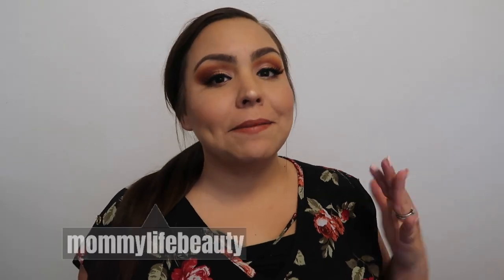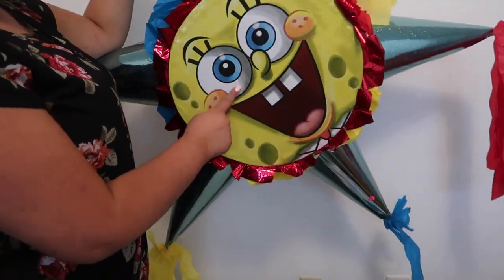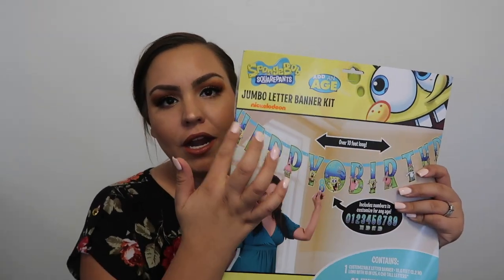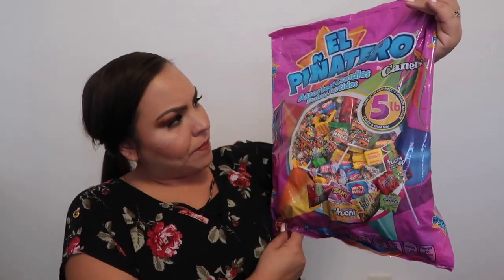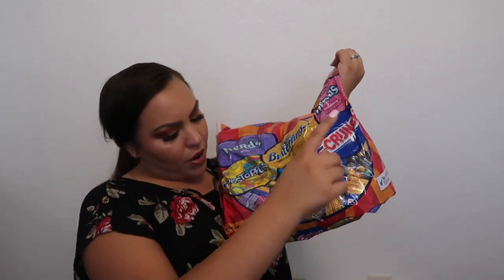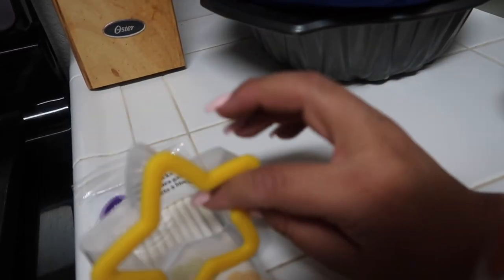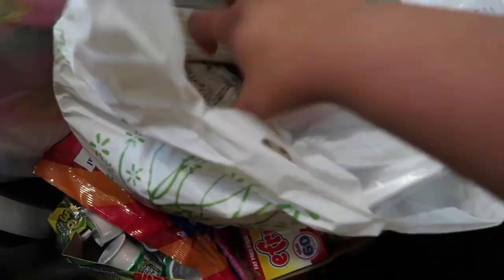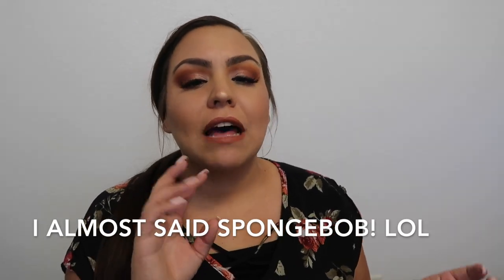PARTY DECOR HAUL | SPONGEBOB THEME